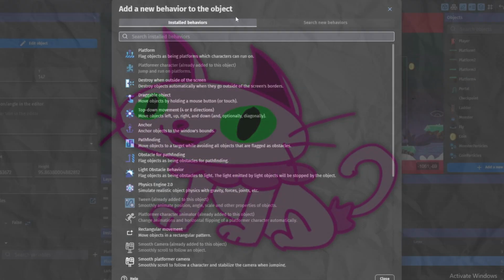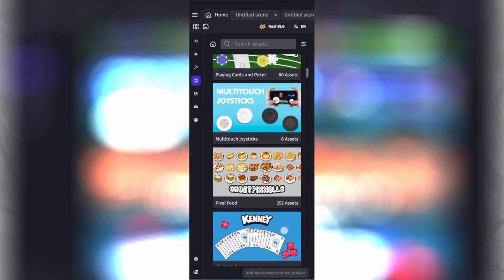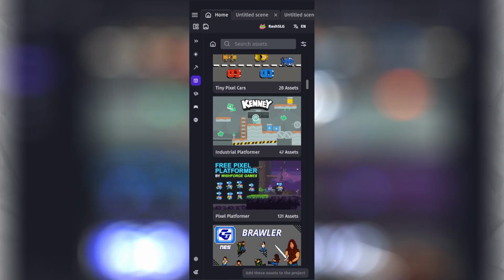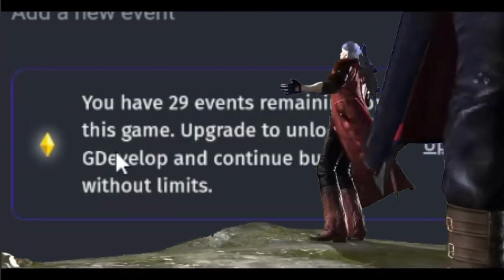Making ANOTHER game on my phone?? GDevelop on mobile!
GDevelop came to android! Is it any easier to make a game on this than it was on Godot?